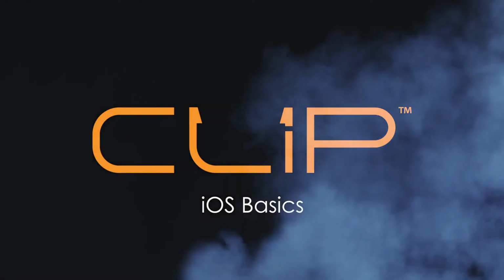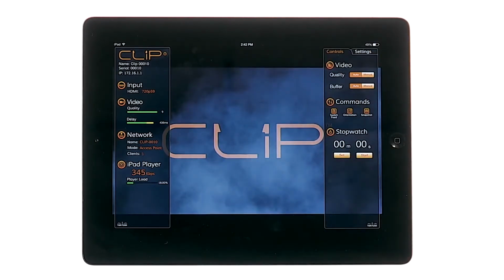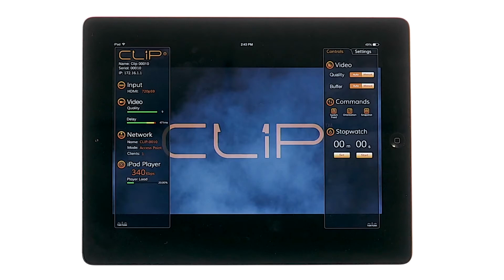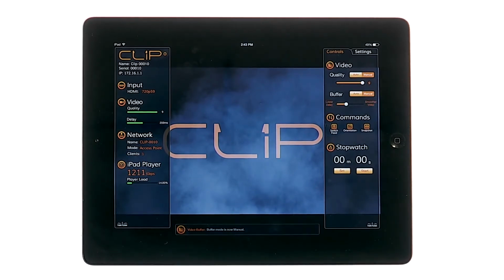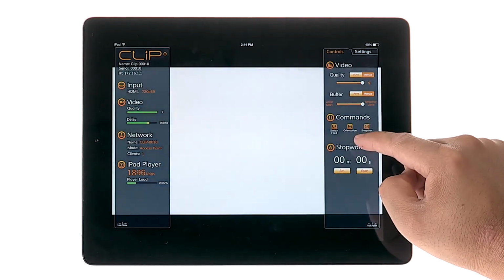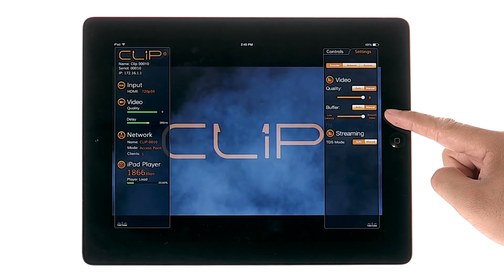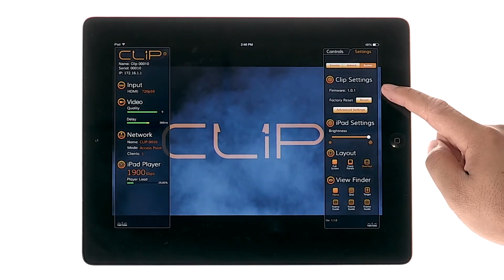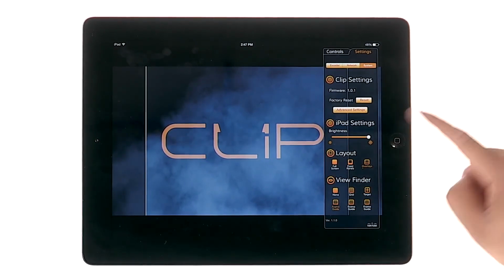Clip iOS Basics - Teradek - Sematron Italia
Sematron Italia Official Teradek Distributor in Italy